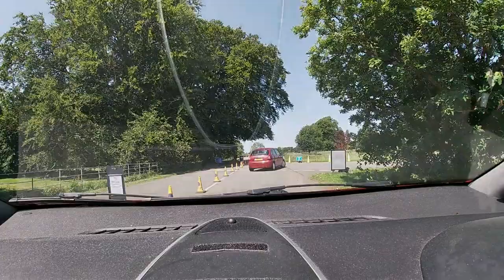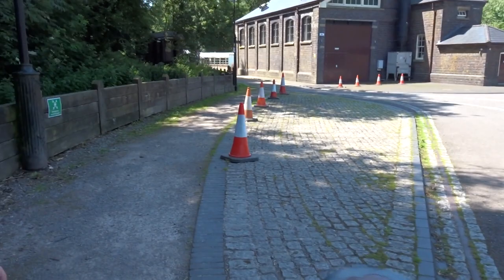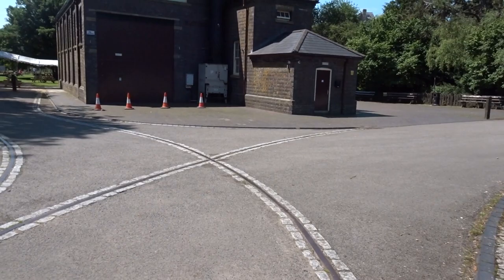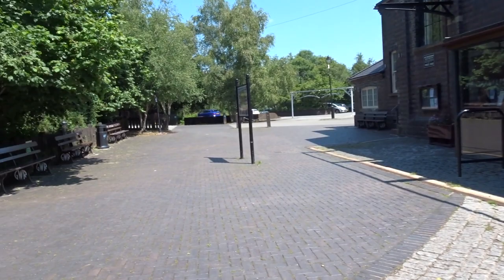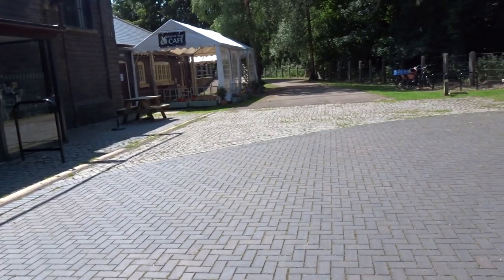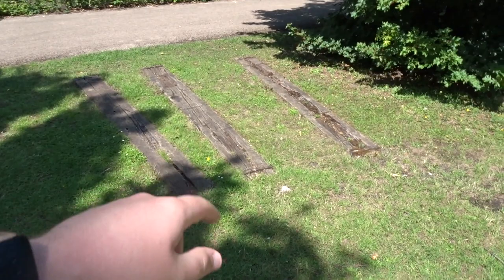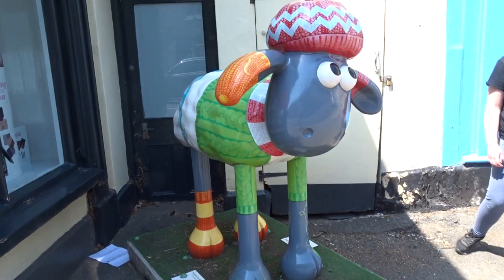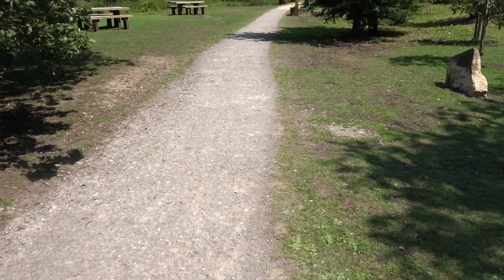Exploring Tetbury (Vlog)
If you’d like to watch live streams go to:
Bisto56 Twitch: